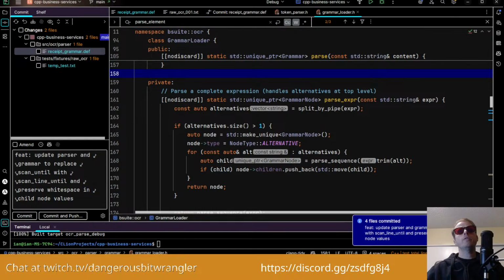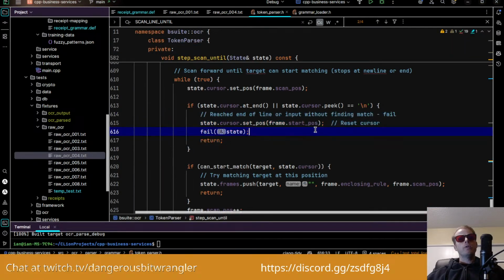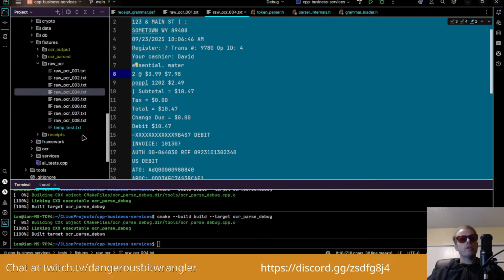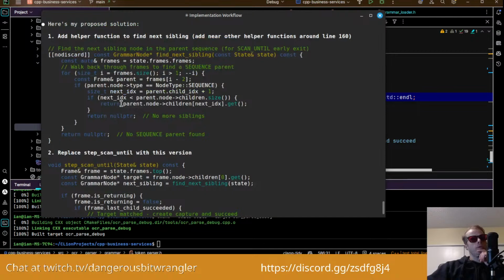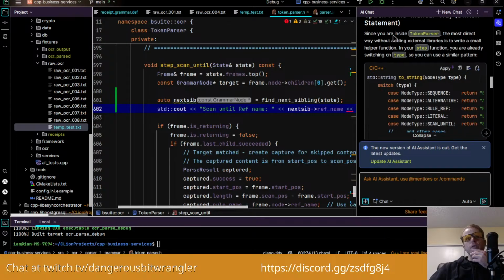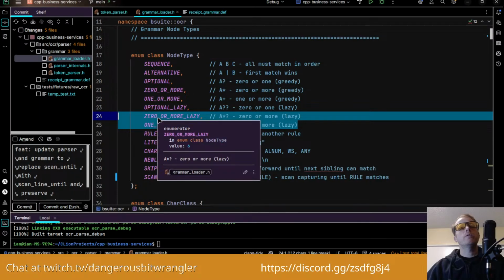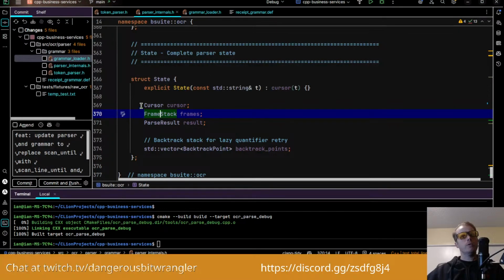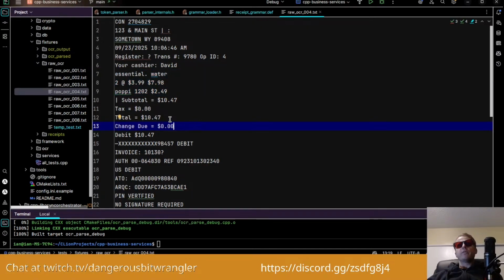C++ Text Parser | Chill Stream (hopefully)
I'm just working on some receipt text processing stuff this evening